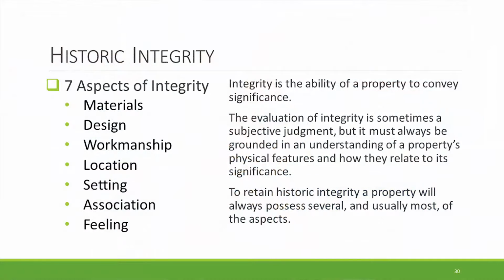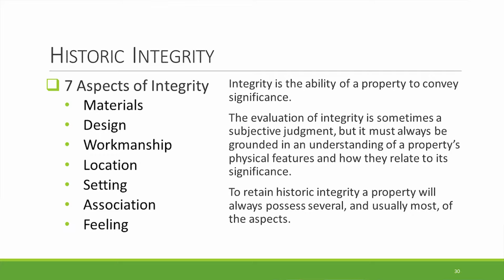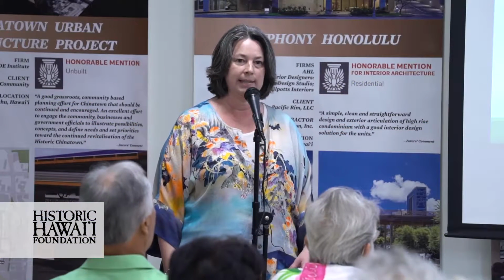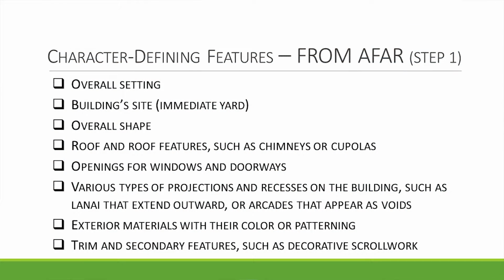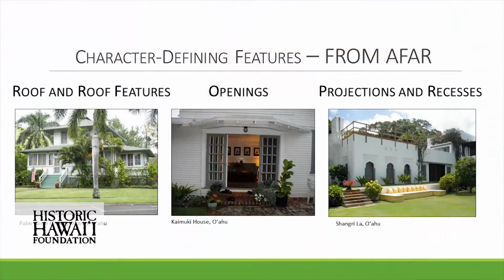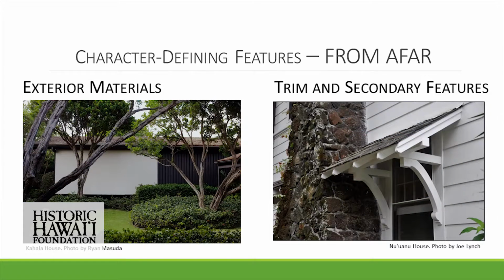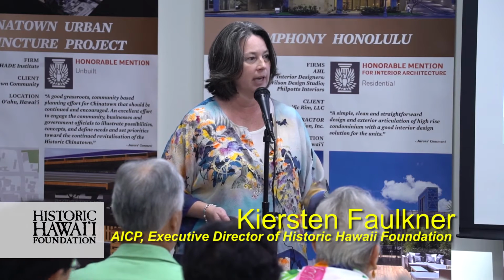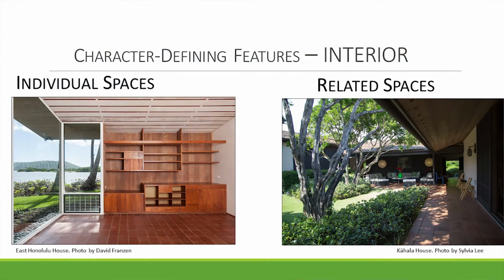Greening Measures for Heritage Homes: Assessing Historic Buildings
Assessing Historic Buildings: What is historic Integrity and how to identify different character defining features?